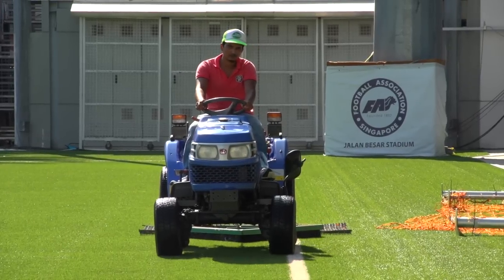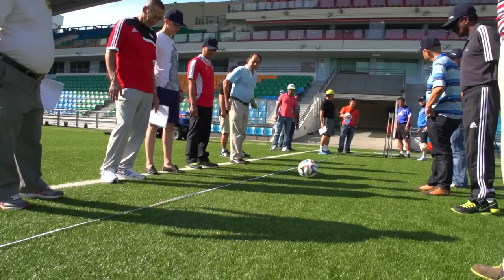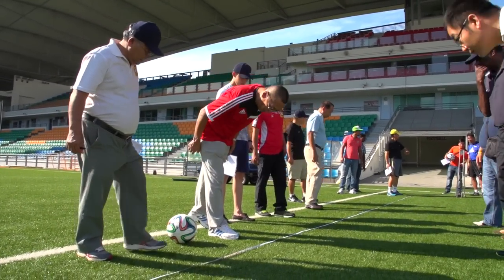Football turf maintenance pays off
Along with installing artificial grass pitches, FIFA helps Member Associations maintain and care for their turf projects, which helps with football development.